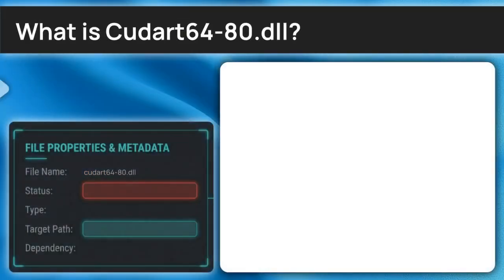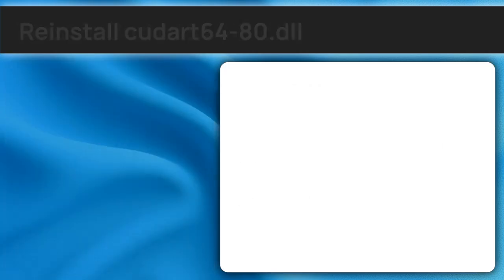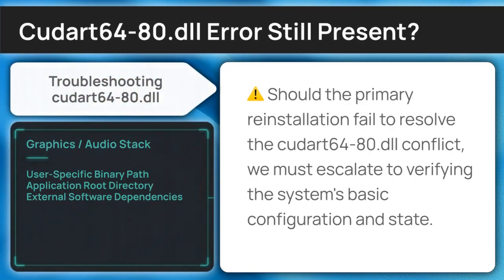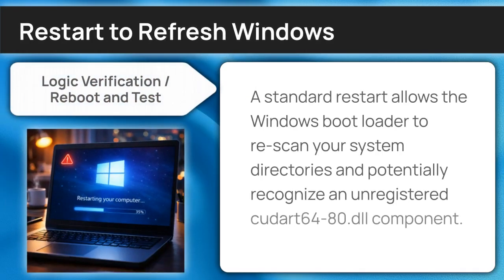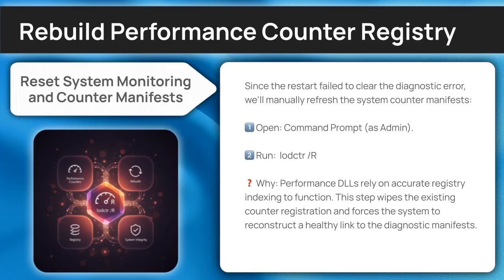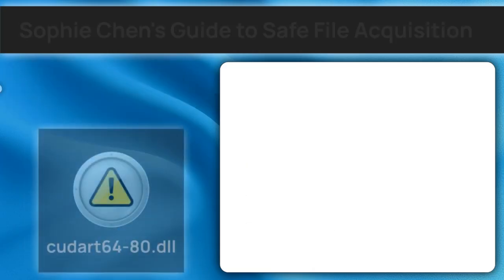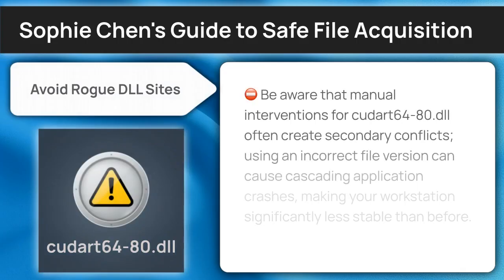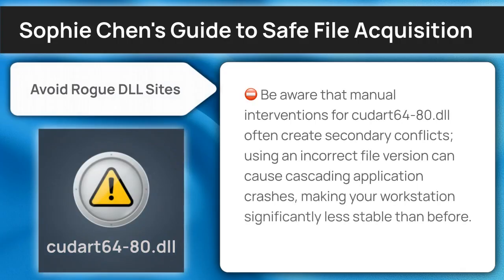Fix cudart64-80.dll Error!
Cudart64-80.dll: Steps to Troubleshoot Crashes Caused by Missing or Corrupt DLLs in NVIDIA. 🛠️⚙️ An optional system maintenance tool is available

Cudart64-80.dll not found on your Windows machine?  In the Windows environment, Cudart64-80.dll is a shared library file that provides NVIDIA with instructions it needs to function. Missing file messages often appear when an application folder is incomplete or required dependencies are unavailable.

What is Cudart64-80.dll? The NVIDIA CUDA Runtime (v8.0). It provides the unmanaged orchestration for GPU-accelerated computing. It manages the data-link between the application and NVIDIA hardware manifests for parallel processing tasks.

Built as a Software Utility Library DLL, Cudart64-80.dll utilizes the Shared Library to support NVIDIA functions. I’ve broken down the troubleshooting process into clear, easy-to-follow steps.

▶ What We'll Cover:

- Rechecking cudart64-80.dll core components
- Check the cudart64-80.dll technical specs

Timestamps:

 - cudart64-80.dll Missing Error Fix Windows 10/11 (Quick Guide)
 - What Does cudart64-80.dll Do in Windows System
 - Fix Missing cudart64-80.dll by Reinstalling It
 - Reboot Your PC to Resolve Remaining Issues
 - Repair Coding Framework to Fix hb.dll Error
 - How to Safely Fix cudart64-80.dll Without Viruses